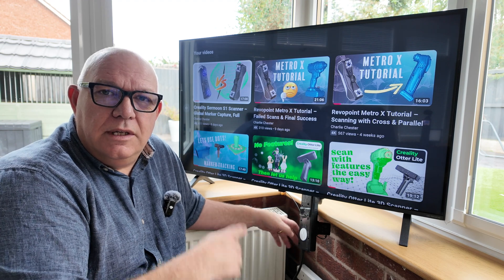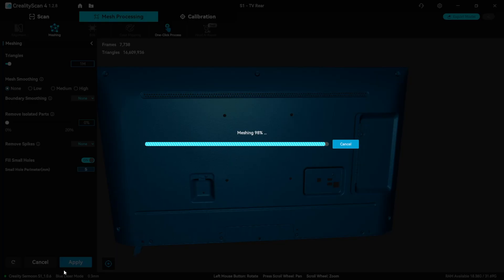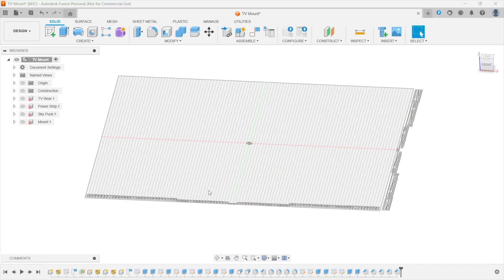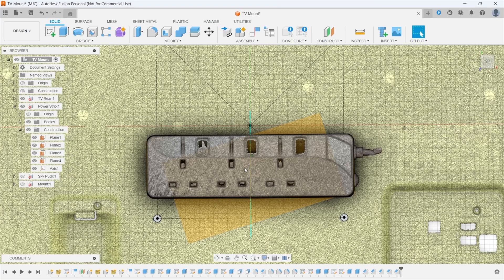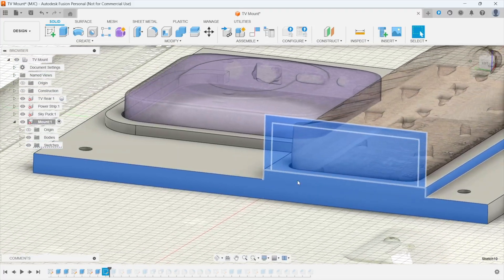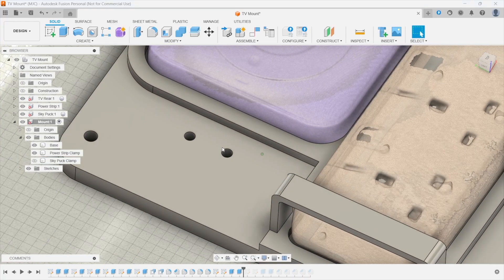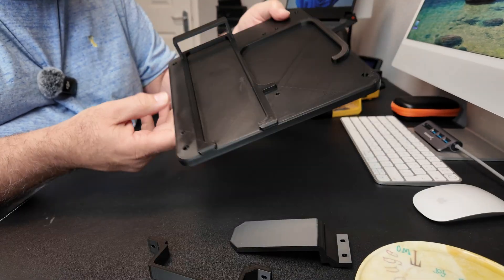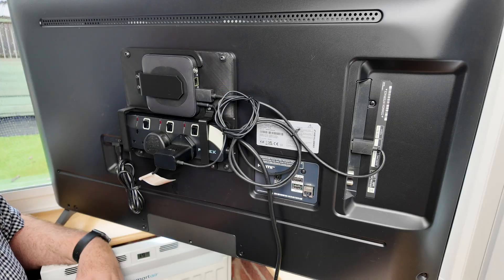Creality Sermoon S1 Tutorial – Designing a 3D Printed TV Cradle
In this Creality Sermoon S1 tutorial, I tackle a real problem with my TV setup. The Sky puck and mains power strip I had stuck to the back of the TV kept falling off, so I decided to design a custom cradle to hold them securely.

I scanned, designed, and 3D printed the cradle using the Sermoon S1, and in this video I’ll show you the full process — from problem to finished solution.

If you’re looking for practical 3D printing ideas or you own a Sky puck, this project might inspire your own setup!

Chapters
00:00 – Introduction
01:05 – Scanning
04:04 – CAD Explanation
11:55 – Print & Assembly
13:59 – Final Thoughts